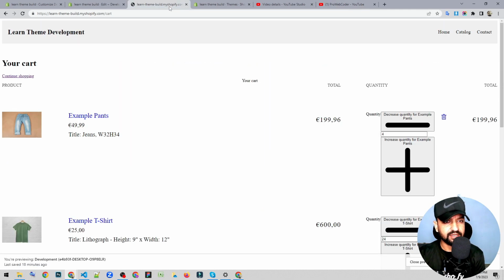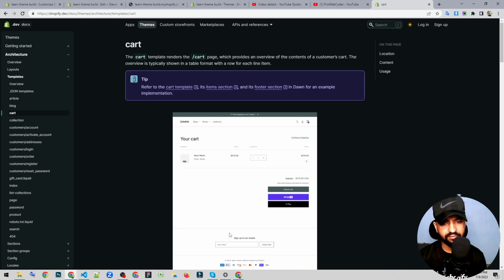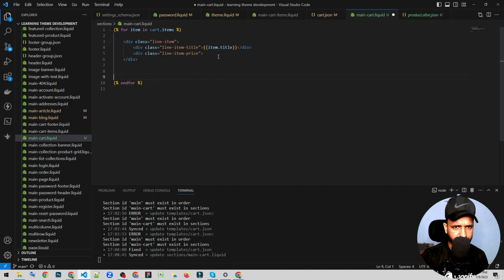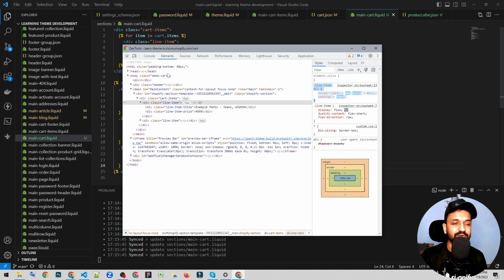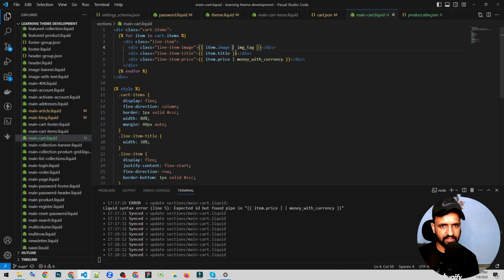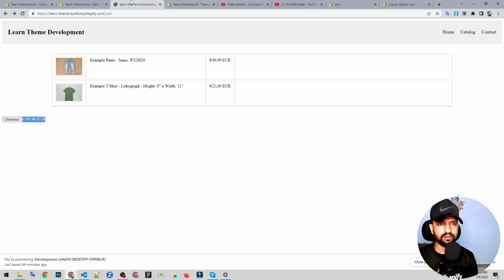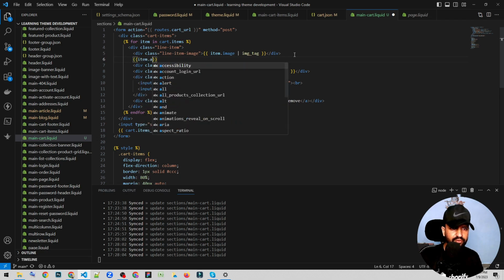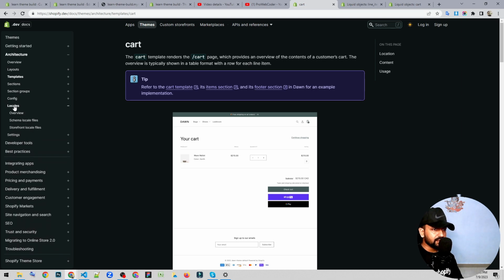shopify theme dev #9 : Creating Cart Template shopify #2023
✅ Recommended Apps: 👉
PWC: Sections & Landing Pages

In this video I would be explaining about CartTemplates. Also I would be using Shopify documentation to explain this .

The cart template renders the /cart page, which provides an overview of the contents of a customer’s cart. The overview is typically shown in a table format with a row for each line item.